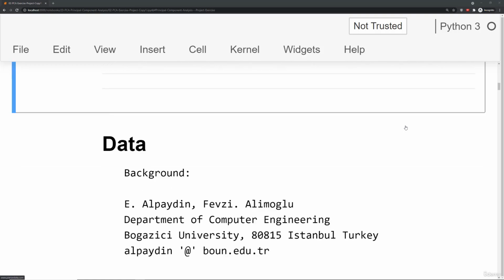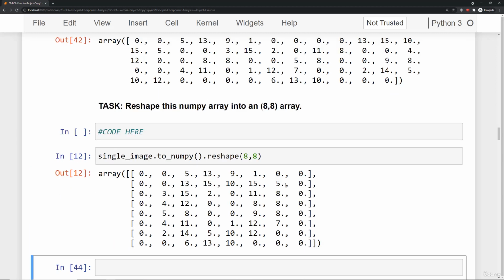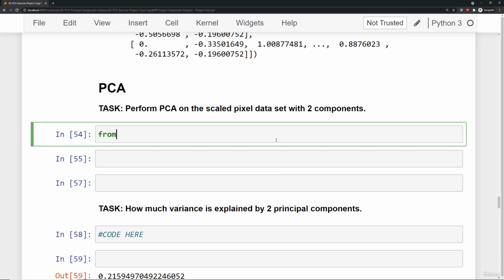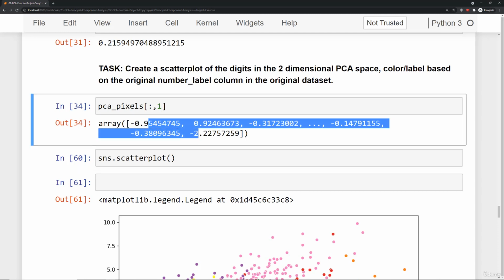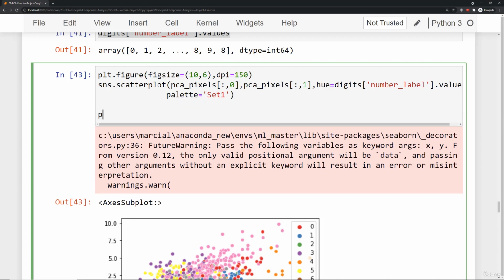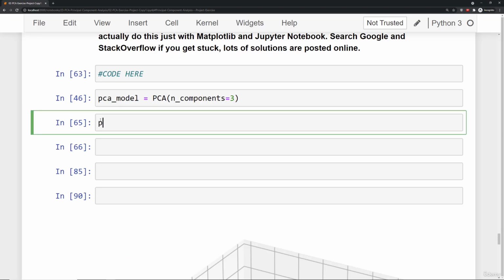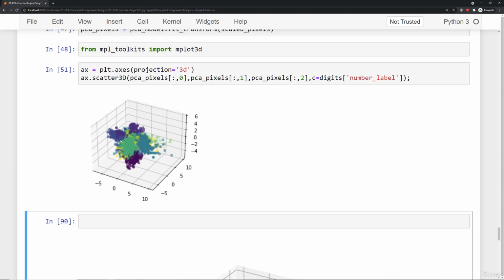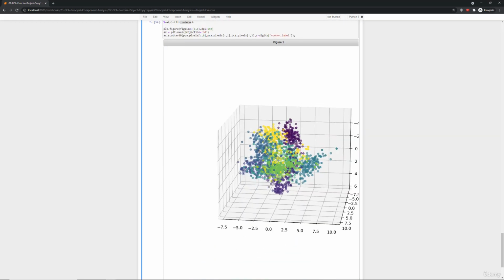𝑷𝑪𝑨 𝑷𝒓𝒐𝒋𝒆𝒄𝒕 𝑬𝒙𝒆𝒓𝒄𝒊𝒔𝒆 𝑺𝒐𝒍𝒖𝒕𝒊𝒐𝒏